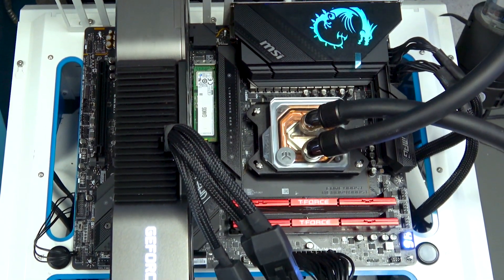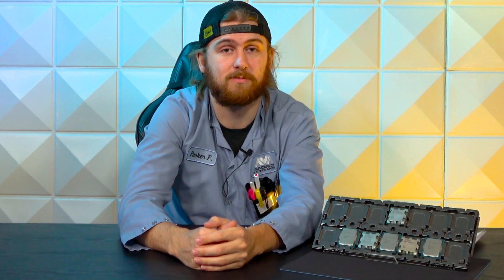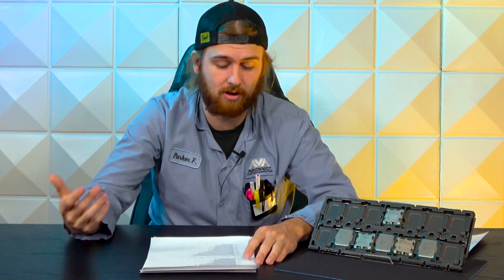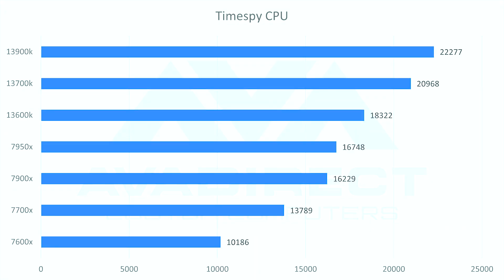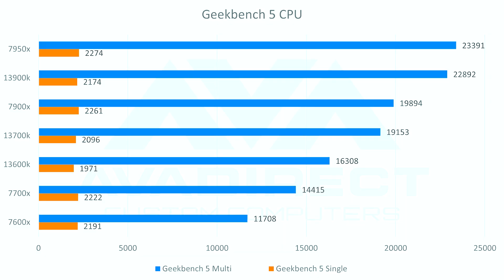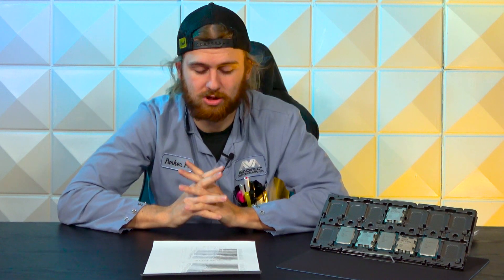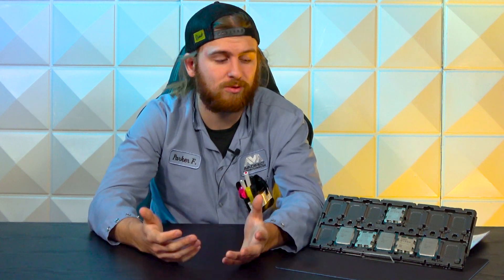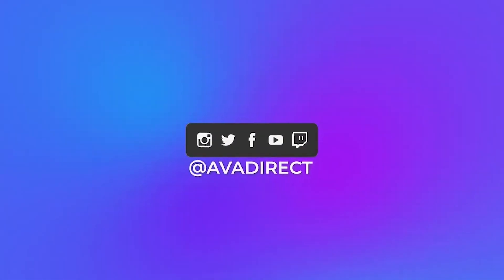AVARigs | Intel 13th Gen vs Ryzen 7000 Series Benchmarks | i9 13900K vs Ryzen 9 7950X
Join us as Parker reviews the Intel i9 13900K, Intel i7 13700K, i5 i3600K and AMD Ryzen 9 7950X, Ryzen 9 7900X, Ryzen 7 7700X, and Ryzen 5 7600X!

FREE EVGA Mouse and Keyboard with EVERY Instabuilder PC

Chapters

0:00 Intro
0:19 Testbench Specs
2:00 The CPU Line-up
2:58 Intro to Generation Differences
4:42 Benchmark Intro
5:00 Average Power Draw (Wattage)
6:12 Timespy Benchmarks
7:48 Geekbench Benchmarks
8:17: Cinebench Benchmarks
8:50 Gaming Benchmarks
9:17 Horizon Zero Dawn 1080P Ultra Benchmarks
9:56 Metro Exodus 1080P Ultra Benchmarks
10:45 Which is best for my custom PC?
12:36 Outro